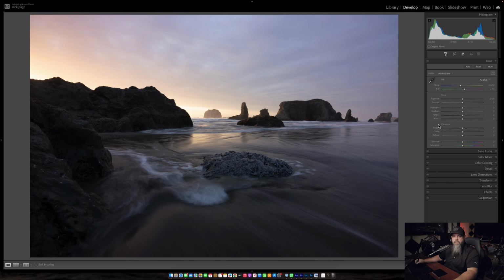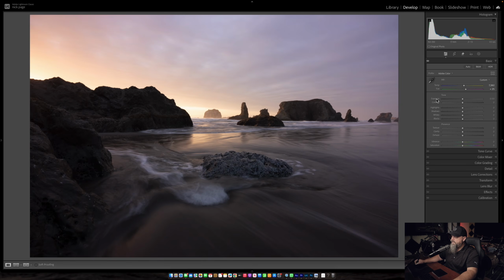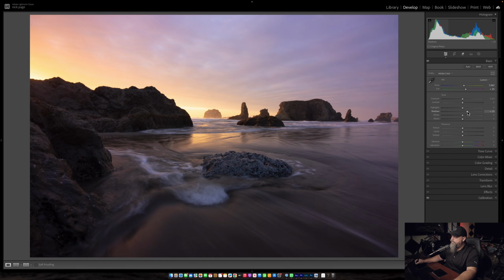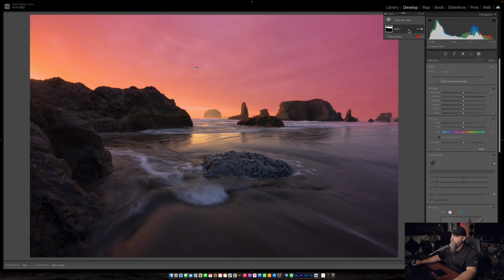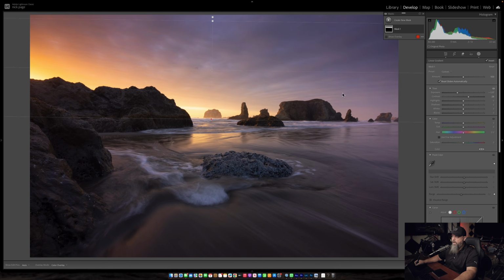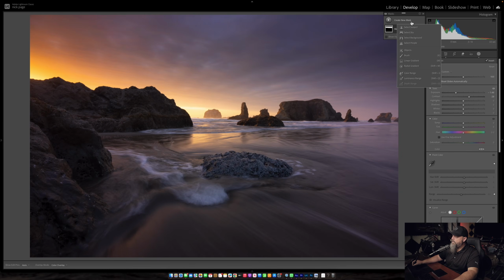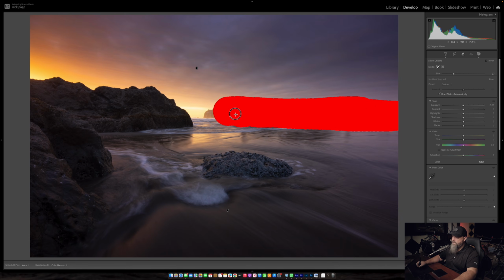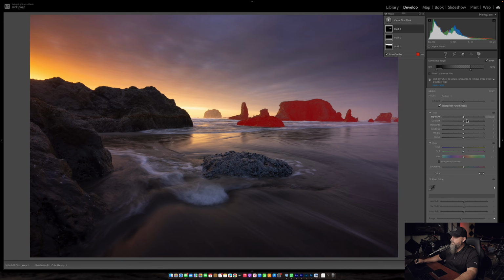Powerful yet Simple // Lightroom intersecting masks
In this video we talk about how simple yet powerful the intersection of masks in lightroom can be for creating natural results in landscape photography post processing.